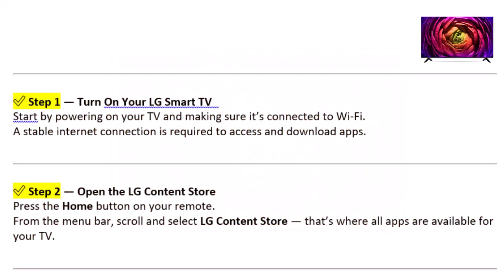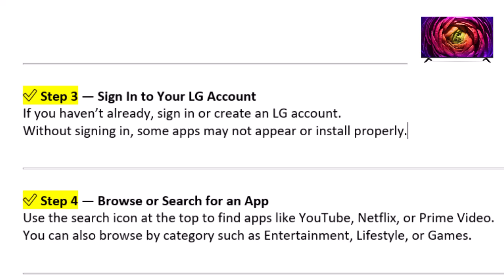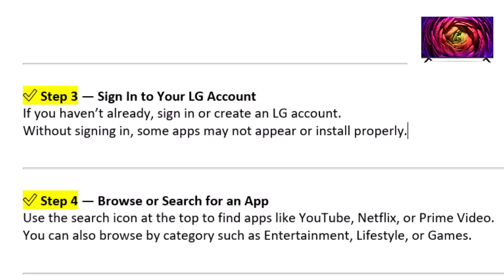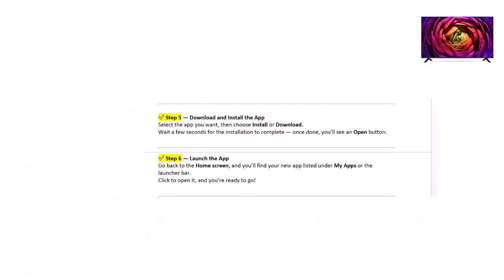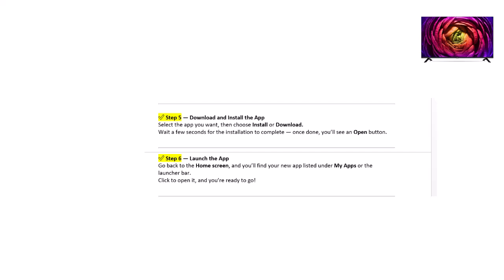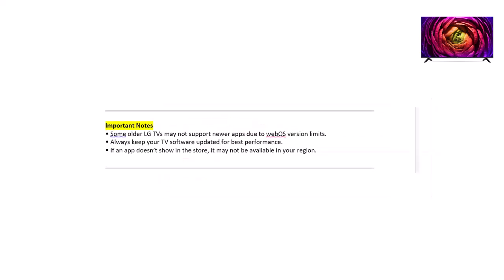How To Download App In Lg Smart Tv -Step by Step